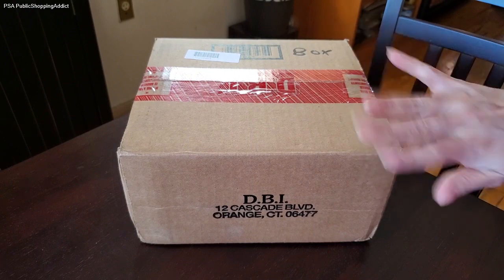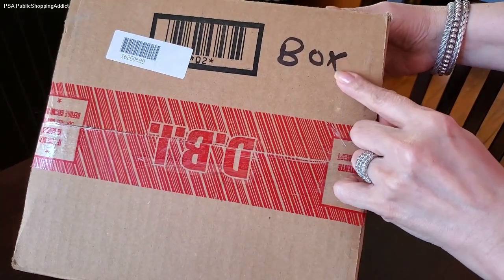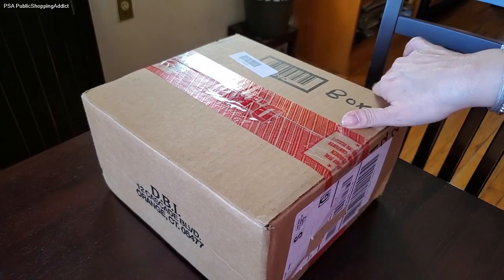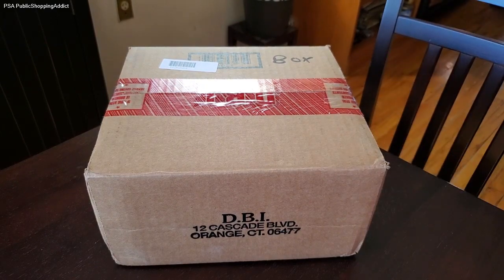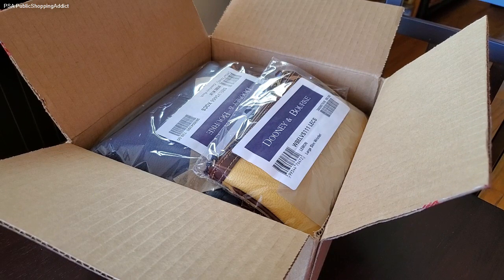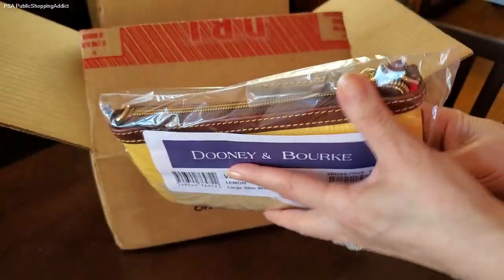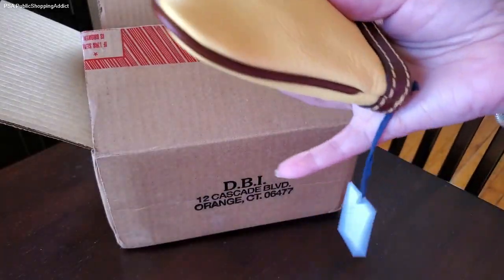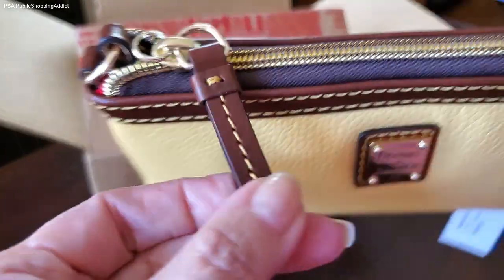Unboxing Dooney and Bourke | Belvedere Crossbody | Large Slim Wristlet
Small little haul addictinistas - check out these lovelies to my Olive pouch.  And a little something.

Check me out on Instagram @psa_publicshoppingaddict